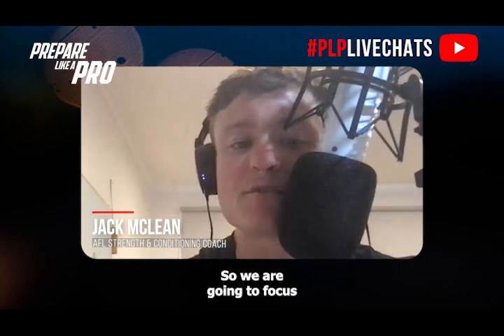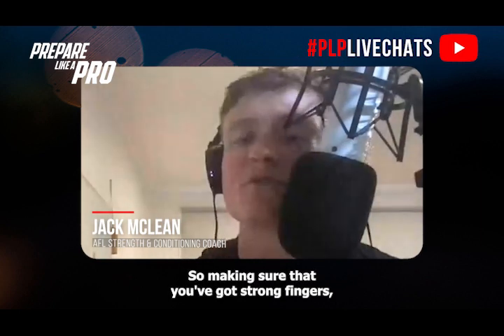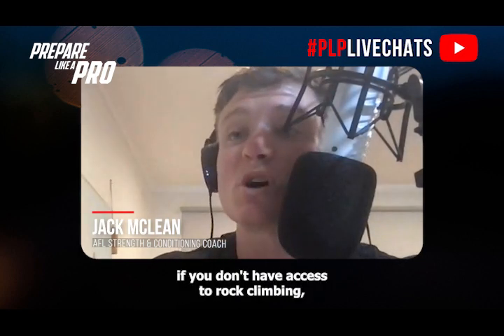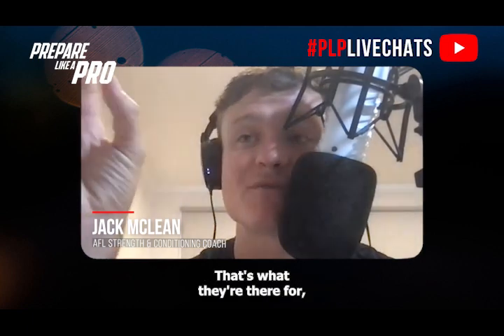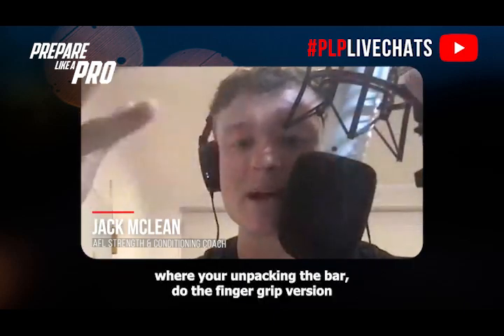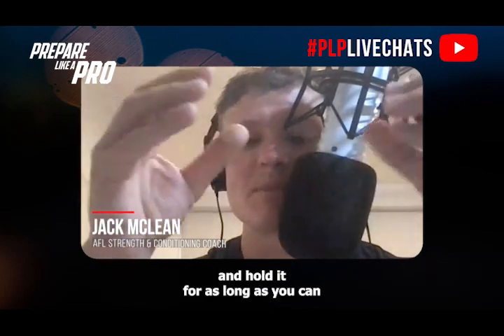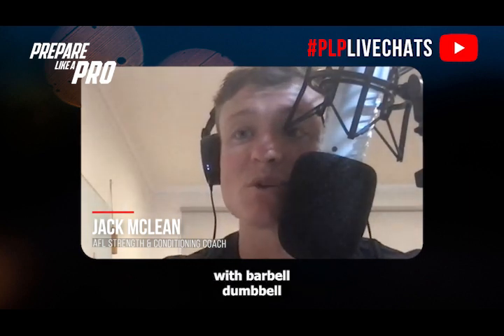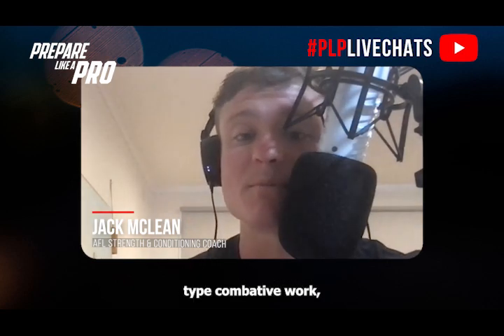bitesize - How to improve your physicality on the field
Highlights from the episode:

00:00 Grip strength exercises
01:13 Pulling strength exercises
02:04 Rotational power exercises
02:52 Frontal plane strength exercises with legs
03:43 Practicing your physicality training with the biggest player in your squad

Focus on improving grip strength for better on-field performance, particularly in situations where you need to grab opponents effectively.

Recommended exercises include rock climbing or using rock climbing apparatus at the gym, plate carries for finger strength, and pulling exercises like dumbbell rows and chin-ups for pulling strength.

Emphasize rotational power exercises involving ankle, hip, and shoulder movements using tools like torsor, power bands, and cables to transfer force effectively and absorb impacts during tackles.

Frontal plane strength exercises for lower body lateral movement are crucial, including lateral squats, Copenhagen or bench reductions, and side plank raises to strengthen glutes and adductors.

Highlight the importance of tactical awareness, opponent analysis, mental preparation, and competitive drive alongside physical strength training for optimal on-field performance.